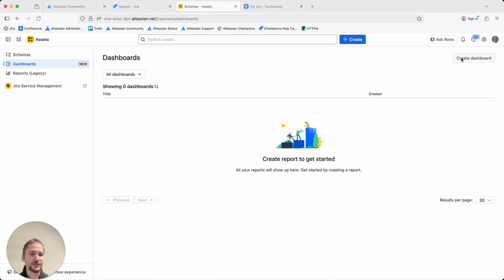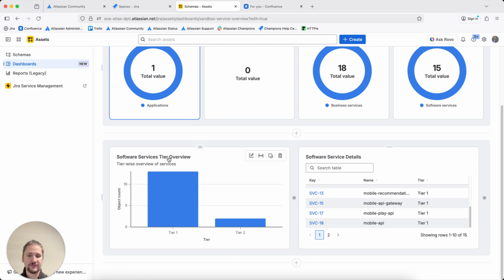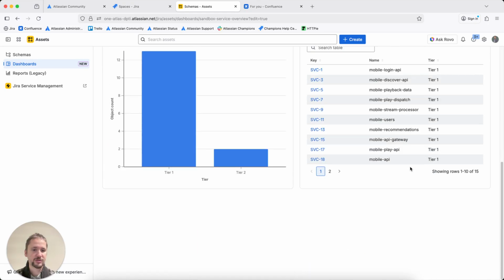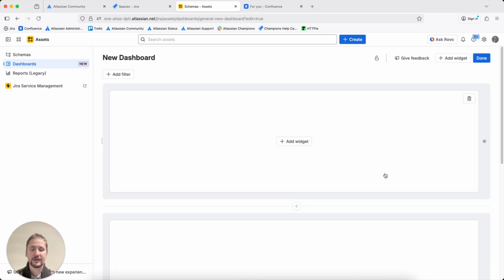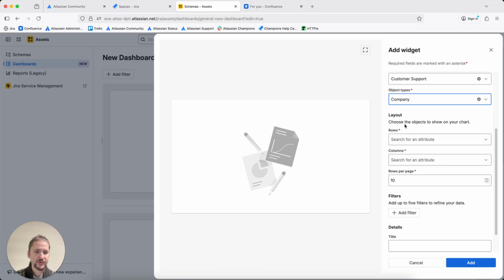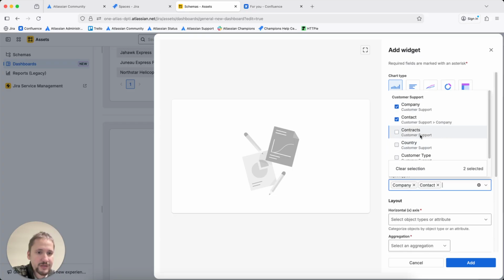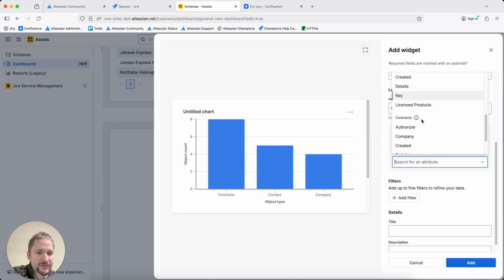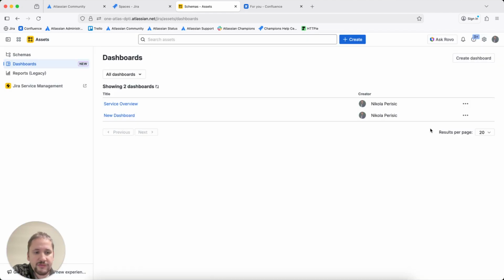Jira Service Management - New Assets Dashboards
In this video, I walk you through the new Jura service management assets dashboards, which replace the legacy reports. I demonstrate how to create both a service overview dashboard and a custom dashboard, showcasing key metrics such as business services, software services, and their tiers. I also highlight the ability to add widgets, customize layouts, and define access permissions for different users. As you explore these features, I encourage you to experiment with the dashboard creation tools to tailor the insights to your needs. Let me know if you have any questions or need further assistance!